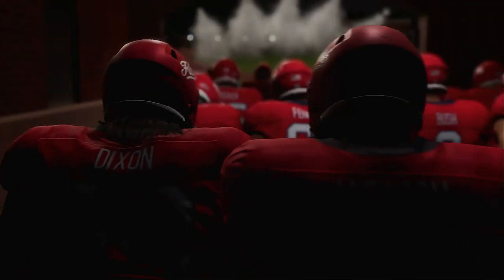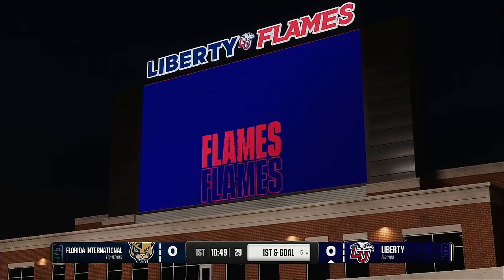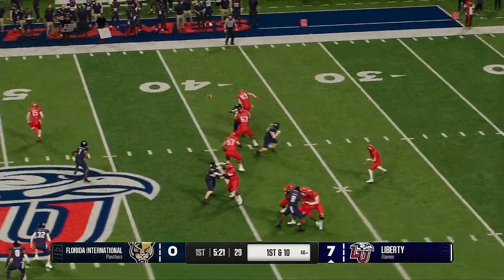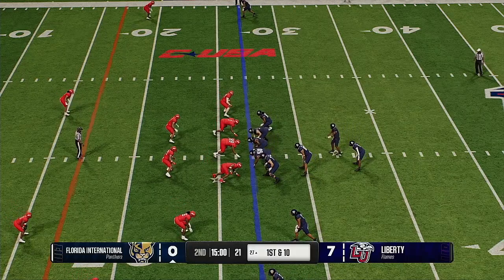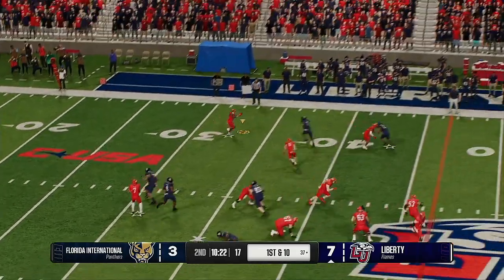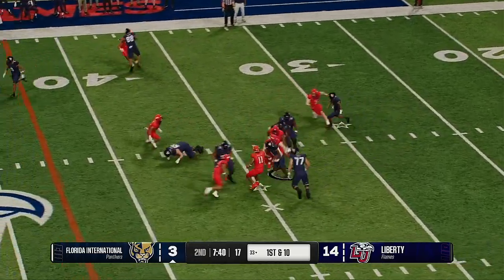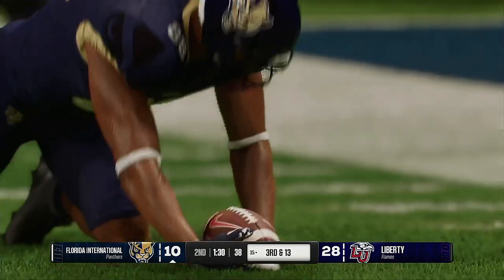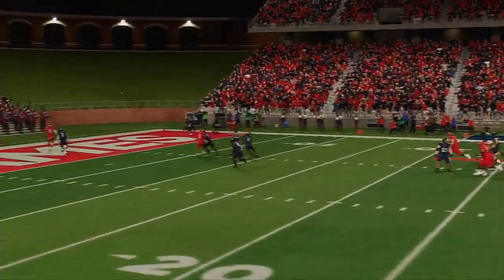NCAA College Football 2024 Season Week 7 FIU @ Liberty